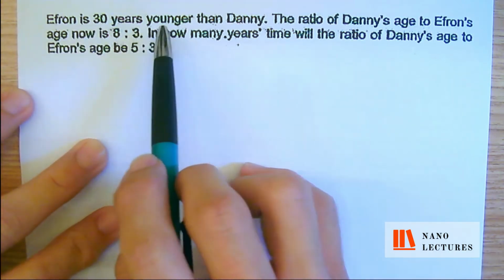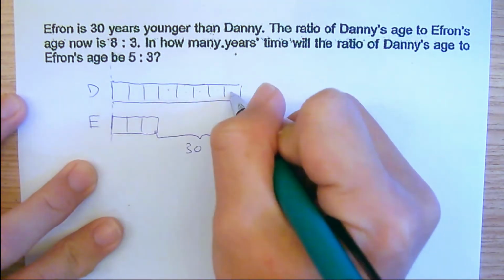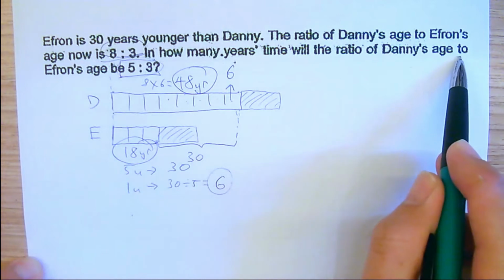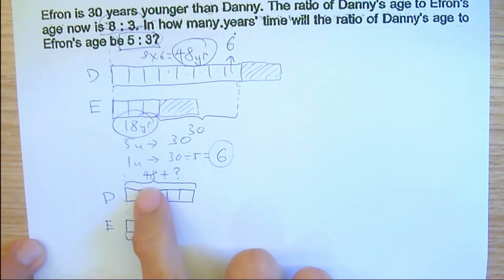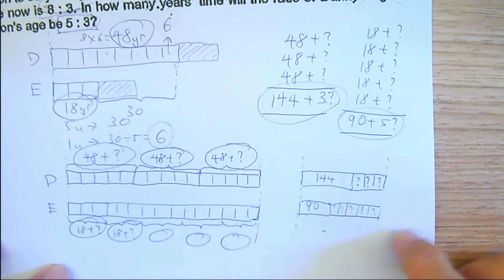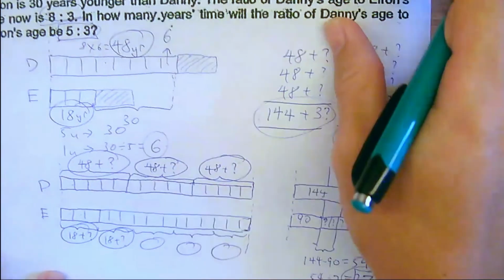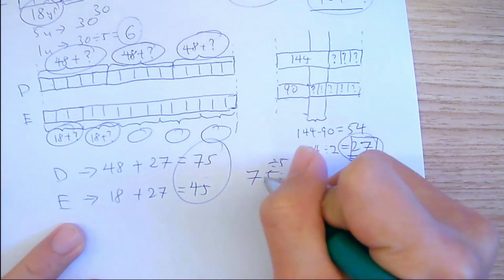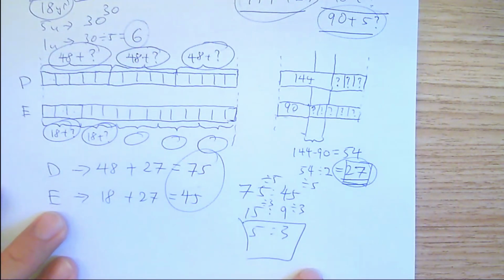2020 Nanolectures: P6 Ratio. High Difficulty. Q2. Singapore Math teaching videos